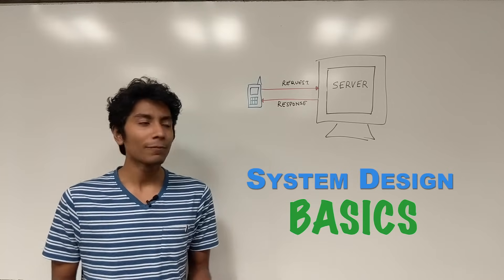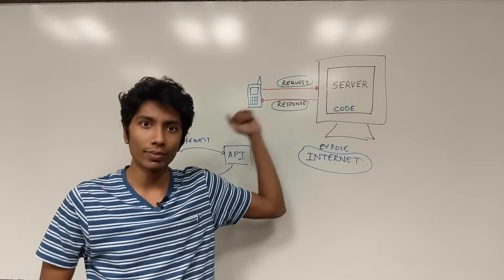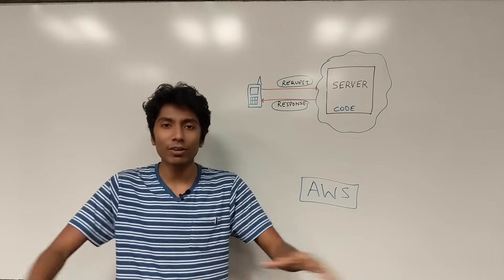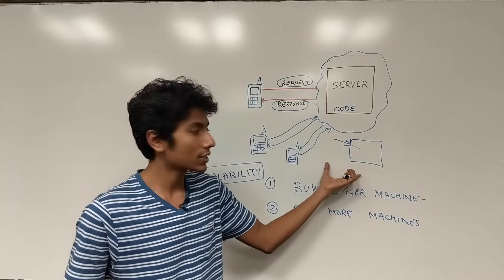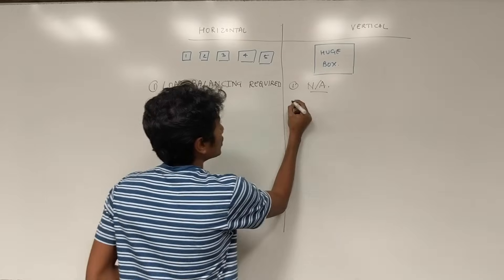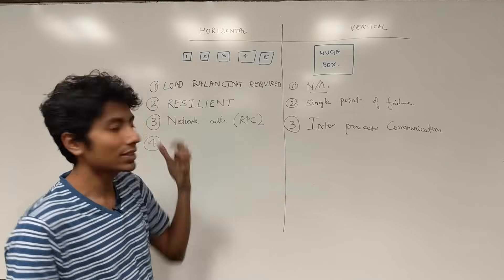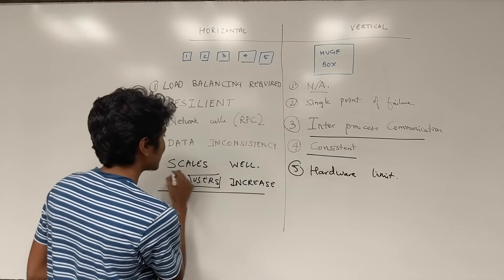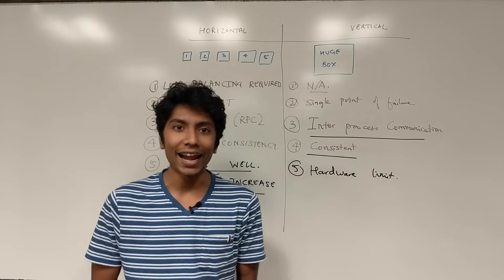System Design BASICS: Horizontal vs. Vertical Scaling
Systems design a procedure by which we define the architecture of a system to satisfy given requirements. It is a technique by which the required amounts of scalability, reliability, performance and consistency are satisfied in real world systems.

We discuss how to start with system design and why it is required. The first concept in designing a system is scalability. We discuss the two main approaches to solve this problem: Horizontal scaling and vertical scaling.

Horizontal scaling is adding more machines to deal with increasing requirements. These machines handle requests in parallel to improve user experience.

Vertical scaling is replacing the current machines with more advanced machines to improve throughput and hence response time. The techniques are used in conjunction in real-world systems.

Along with video lectures, this course has architecture diagrams, capacity planning, API contracts and evaluation tests. It's a complete package.

00:00 Who should watch this?
00:05 Software Engineering 101
01:11 Problems with self-hosting
01:34 Using Cloud Solutions
02:40 Scaling your Business
03:27 What is Vertical Scaling?
03:38 What is Horizontal Scaling?
04:10 Horizontal vs. Vertical Scaling
06:25 Practical Considerations
07:33 Conclusion
07:48 Thank you!